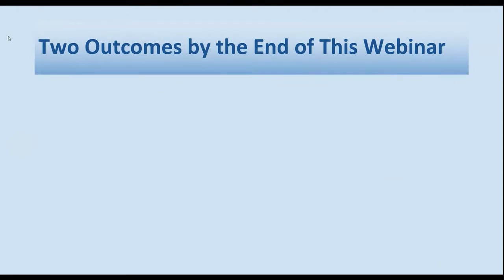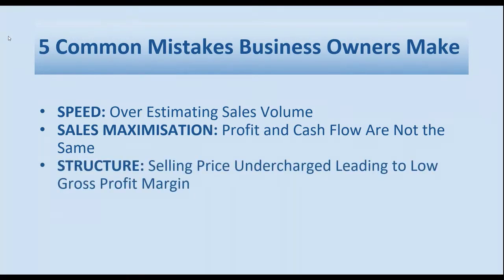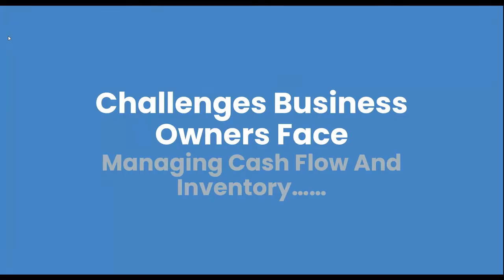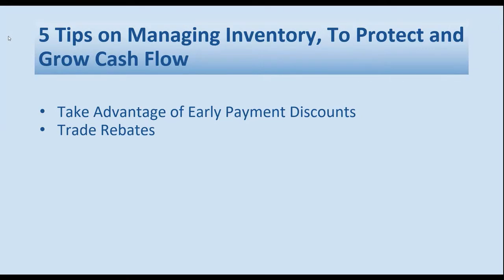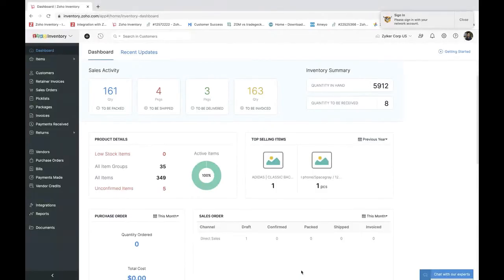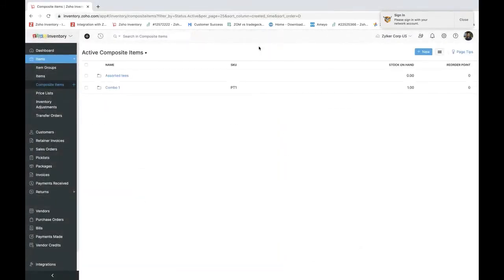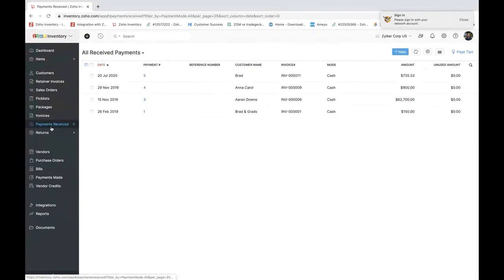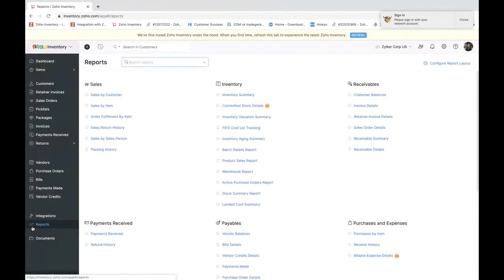Prevent Inventory From Consuming Your Cash Flow [MasterClass by Shishir Khadka with Zoho Inventory]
In Jan 2021, Zoho, the global software powerhouse, and I teamed up to host a masterclass.

I am glad to share the recordings of this masterclass.

This masterclass is for you if you want to learn the specific strategies to prevent inventory from consuming your cash flow.

Thing is, 82% of businesses fail, not because of lack of sales, but because of poor management of cash flow. If you are an eCommerce player or business owner who has to deal with inventory, you need to be in control of your inventory which has a direct impact on cash flow.

Who Is This Masterclass For?

This masterclass is for retail business owners, eCommerce businesses, Zoho customers, Zoho inventory customers, who want to have control in cash flow by optimizing their inventory.

What You Will Learn From This Masterclass?

* How inventory affects your cash flow
* The common mistakes business owners make in managing inventory leading to cash flow problems
* Tips on managing inventory, to protect and grow cash flow
* Challenges business owners face managing cash flow and inventory
* How to improve your cash flow with Zoho inventory software

We’ll present all this so that you achieve two outcomes:

1) Stay clear of mistakes most business owners make when it comes to inventory’s effect on cash flow
2) Find solutions for your existing problems about how your inventory is affecting your cash flow.

So, if you are an eCommerce player or business owner who has to deal with inventory, watch this replay of this in-depth webinar.

GET IN TOUCH:

If you’d like to talk, I’d love to hear from you. I try my best to reply to everyone :)